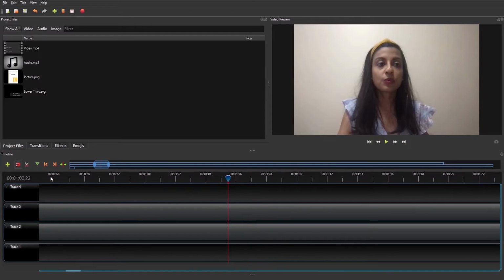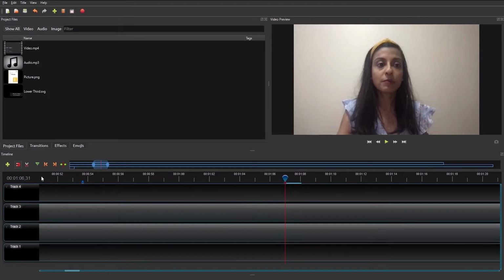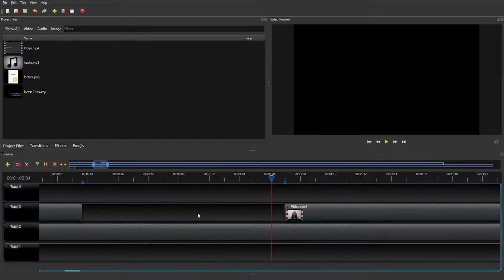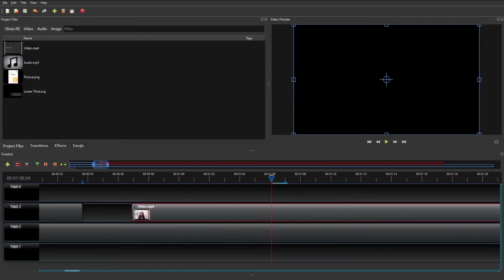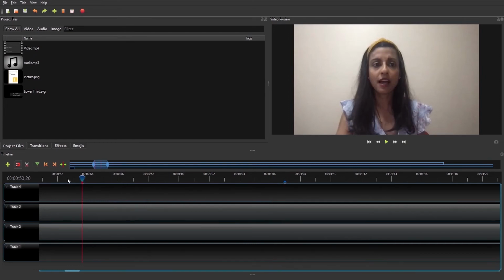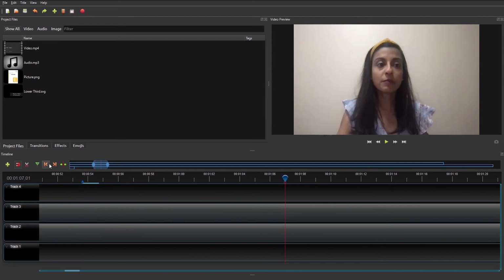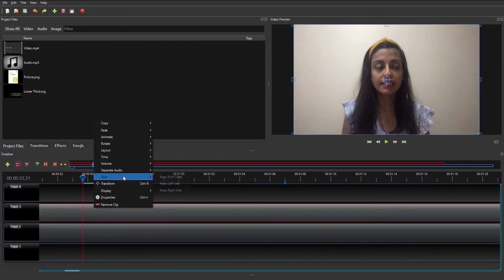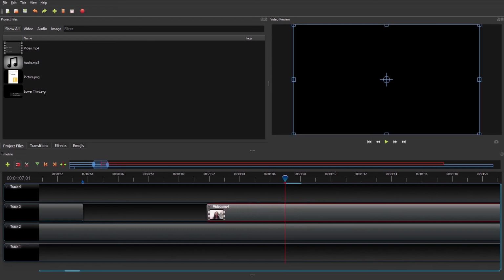Part 3: Trimming Footage